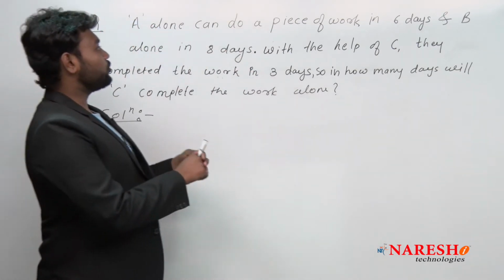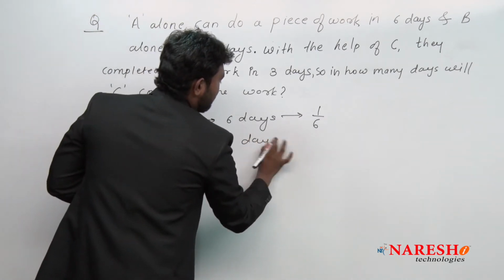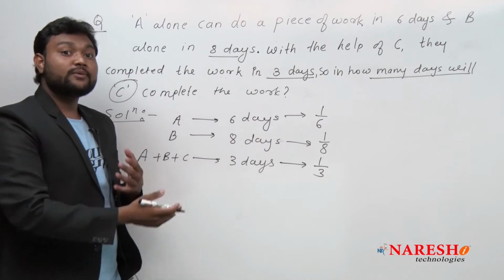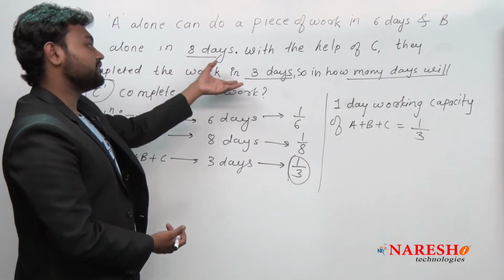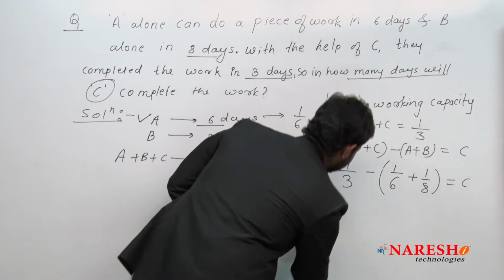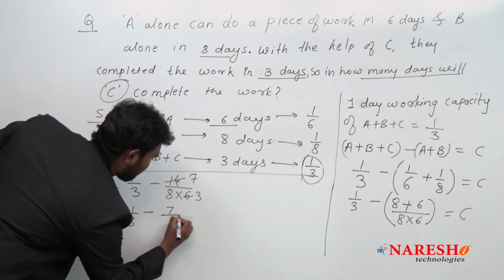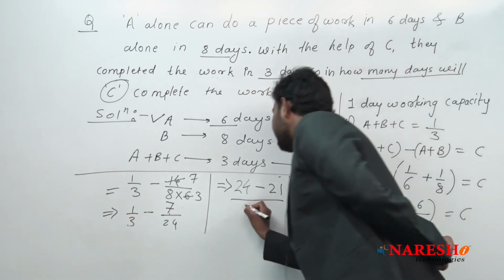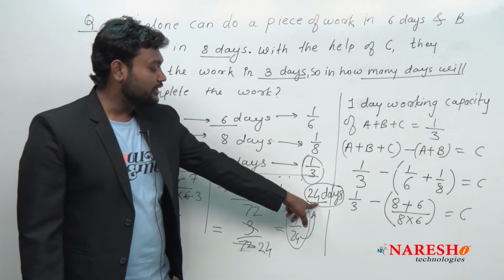Time and Work Part 3 | Quantitative Aptitude Tricks and Tips | Mr. Akshay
Time and Work | Quantitative Aptitude Tricks and Tips | Mr. Akshay

►Our Online Training Features:
1.Training with Real-Time Experts
2.Industry Specific Scenario’s
3.Flexible Timings
4.Soft Copy of Material
5.Share Video's of each and every session.